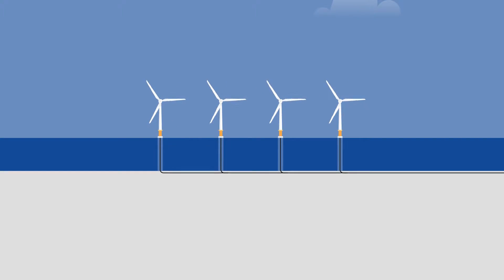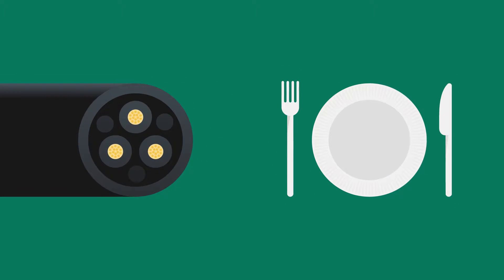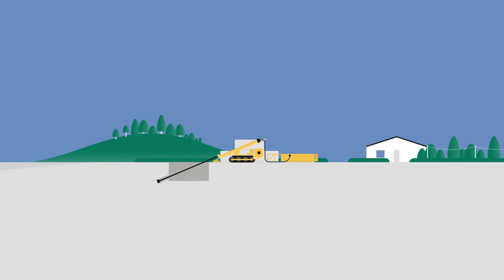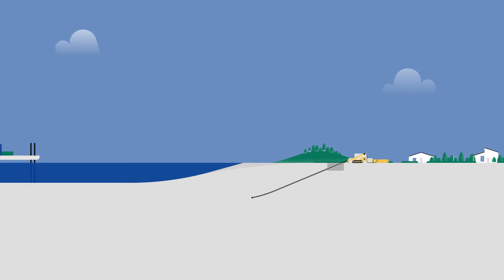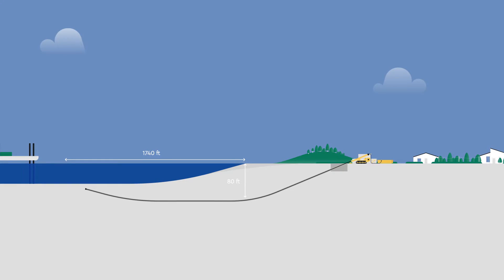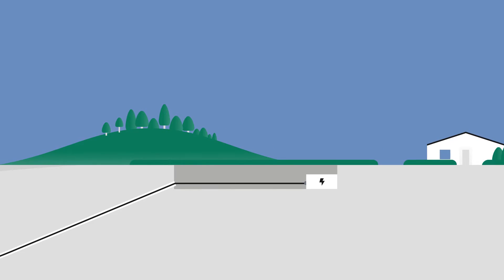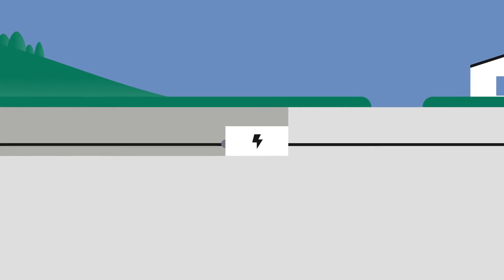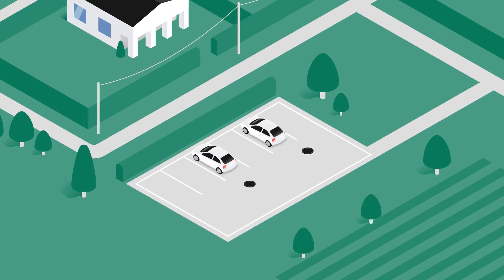Landfall: bringing power to shore using horizontal directional drilling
Landfall refers to the point at which the cables carrying power from an offshore wind farm reach the shore. In this animation, we explain how a technique called horizontal directional drilling (HDD) can be used to make landfall. This method is an alternative to direct burial, which involves burying the cable in a trench.